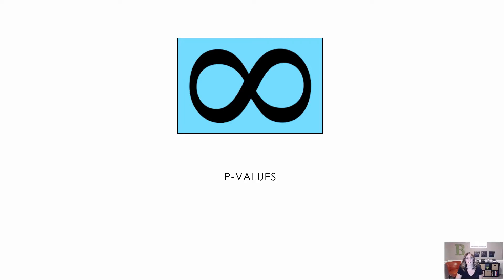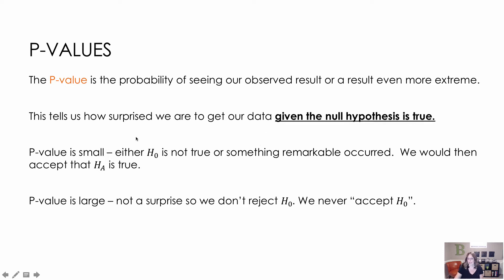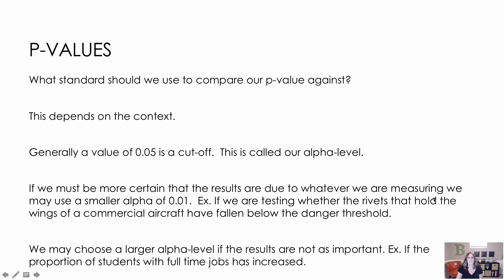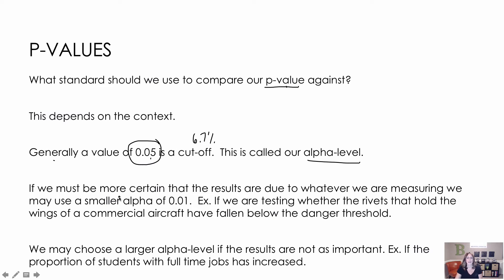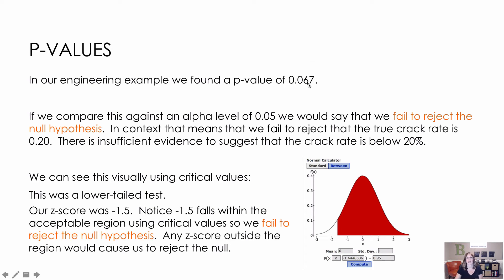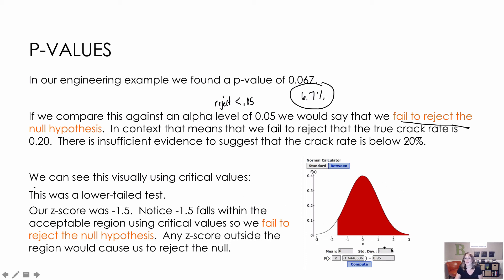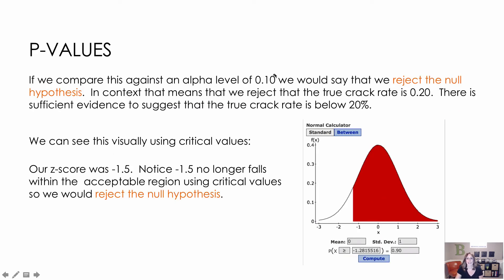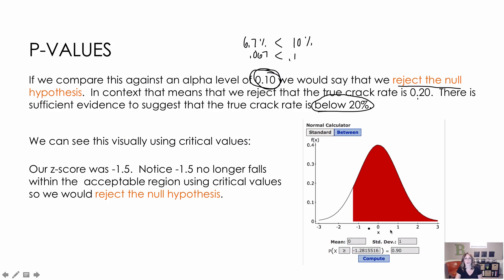78 P-Values (17.2)